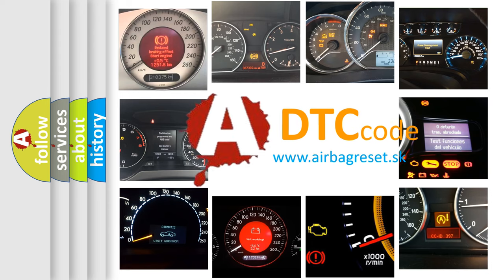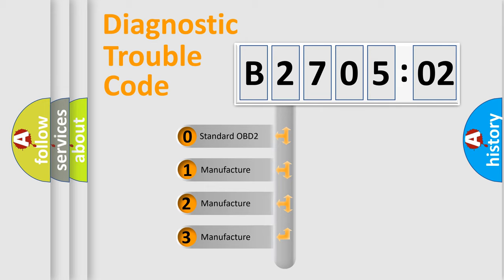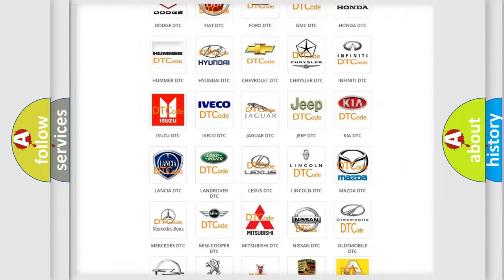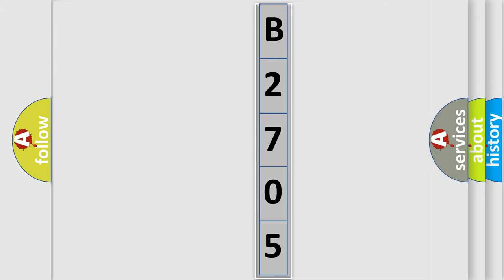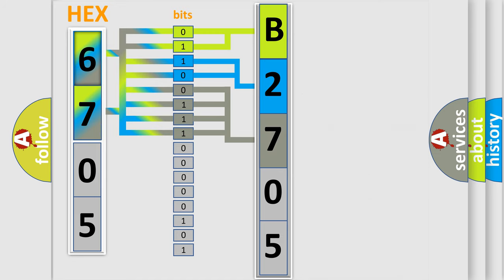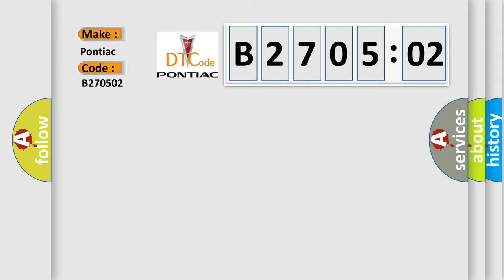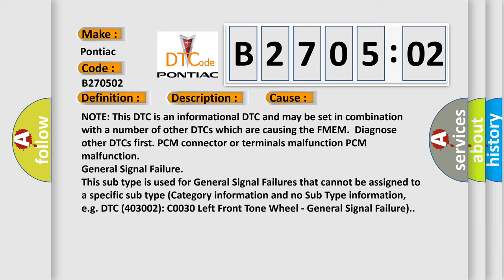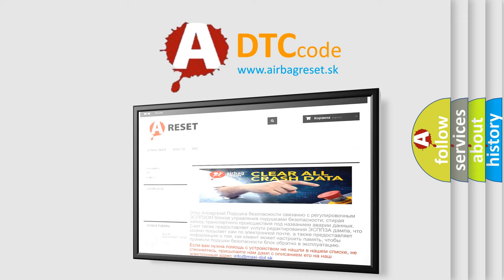DTC Pontiac B2705-02 Short Explanation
Contents:
0:21 Basic DTC analysis according to OBD2 protocol standard.
1:48 Insight into programming
2:58 A diagnostically understandable description of the Diagnostic Trouble Code
3:05 Basic error definition

Make:
Pontiac
Code:
B2705 02
Definition:
Internal Control Module Throttle Valve Actuator Controller Performance Problem
Description:
Indicates that a calculation error occurred in the PCM.
Cause:
NOTE: This DTC is an informational DTC and may be set in combination with a number of other DTCs which are causing the FMEM.Diagnose other DTCs first. PCM connector or terminals malfunction PCM malfunction
Failure Type: